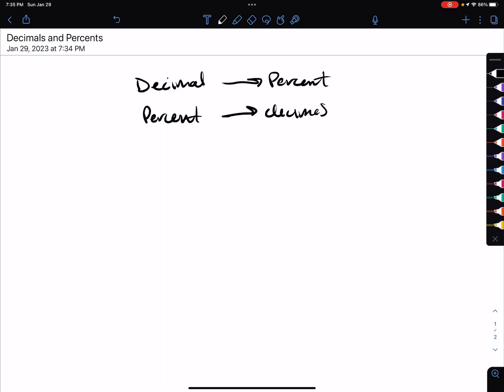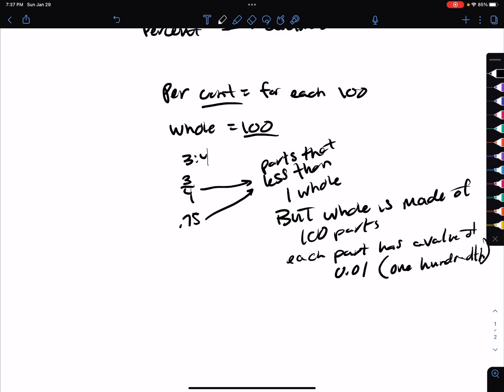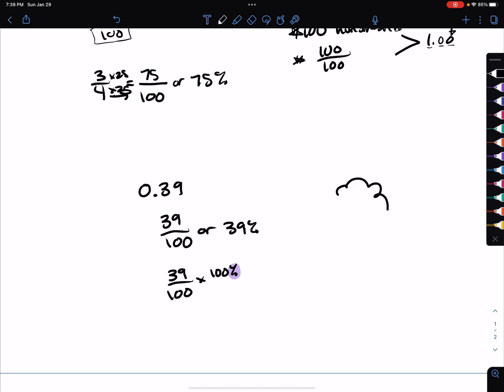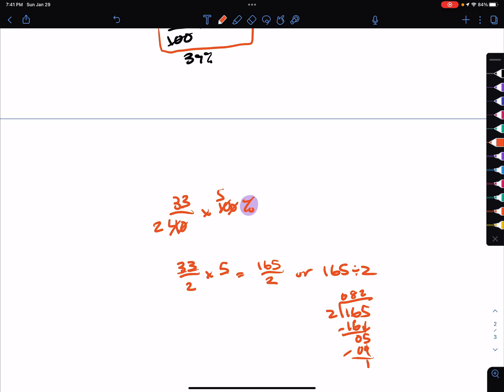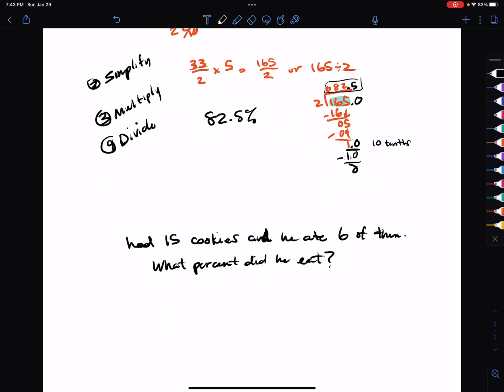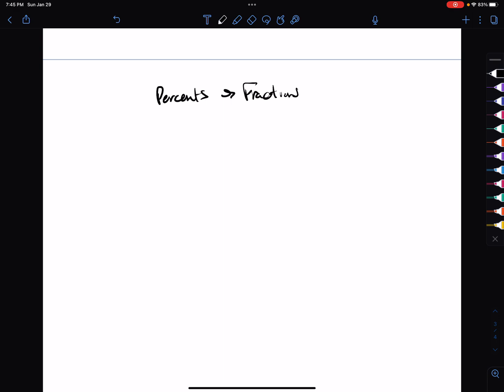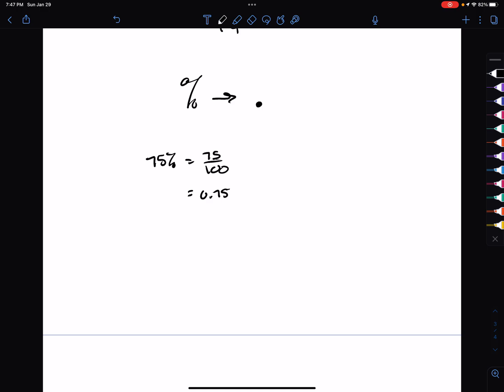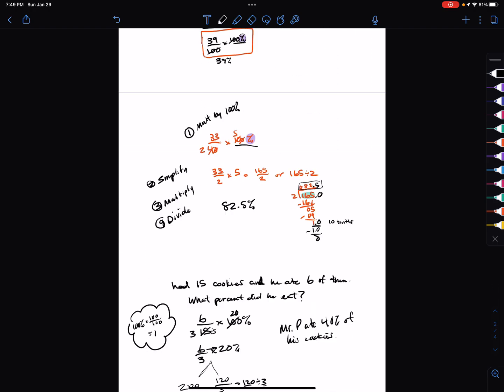Converting Decimals Fractions and Percents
Converting:
    - Decimals to percents
    - Fractions to percents
    - Percents to decimals
    - Percents to fractions